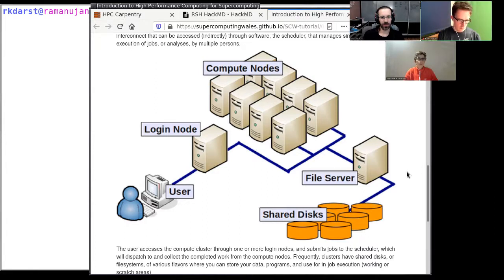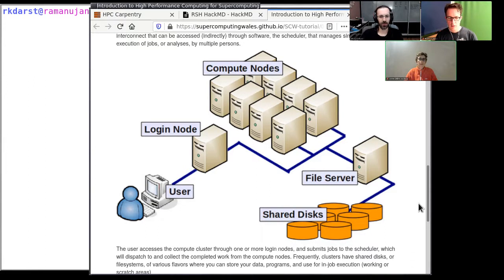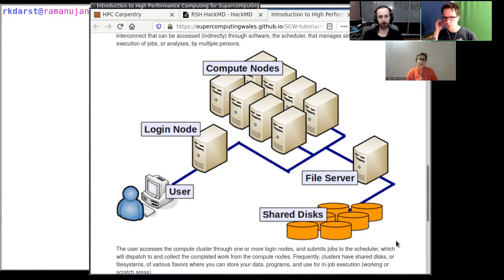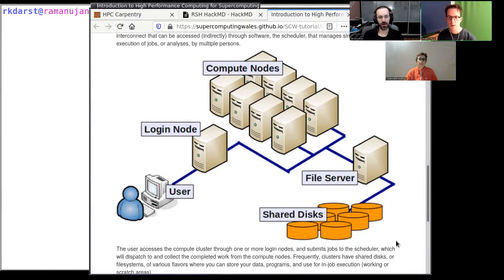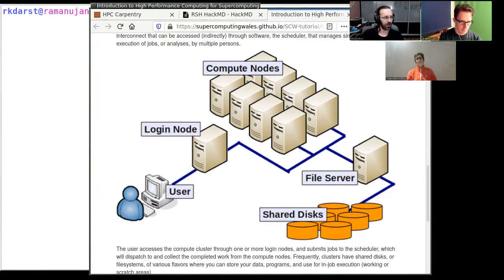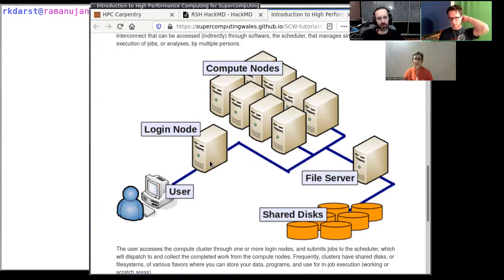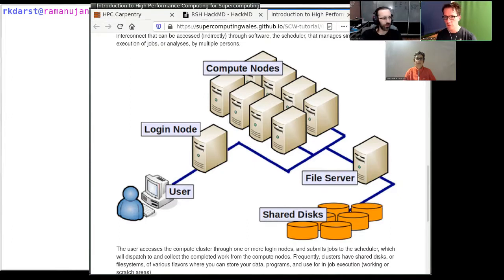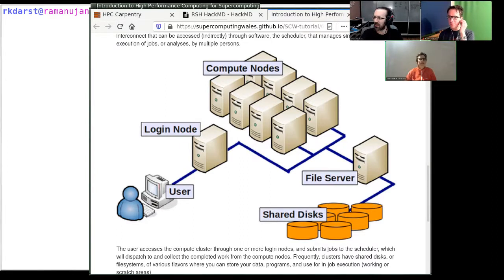Research Software Hour 013: computer cluster etiquette, how to use a cluster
In this episode, we chat about what a cluster is for and how to use it.  Is it for you?  How does it differ from other options?  Here, we mainly discuss the reasoning behind a cluster and how it's used, and in the next episode we will go into details of running your programs there via Slurm scripts.